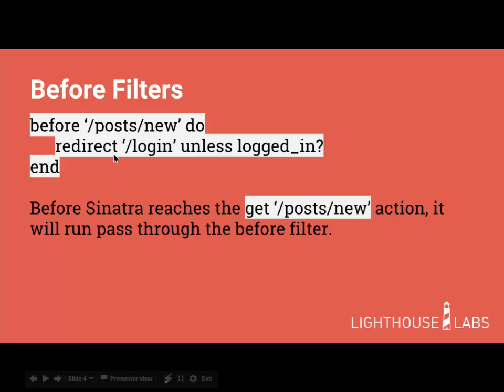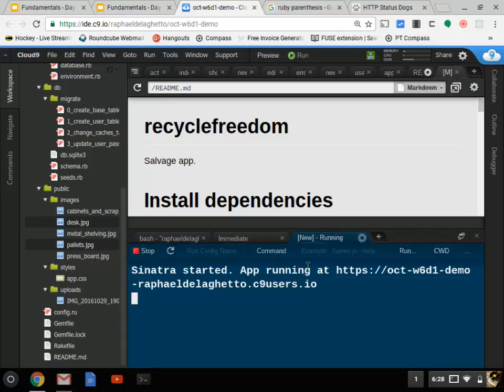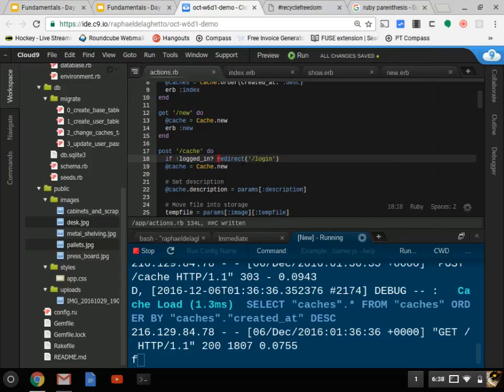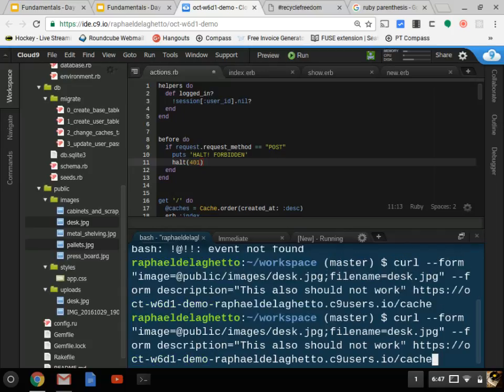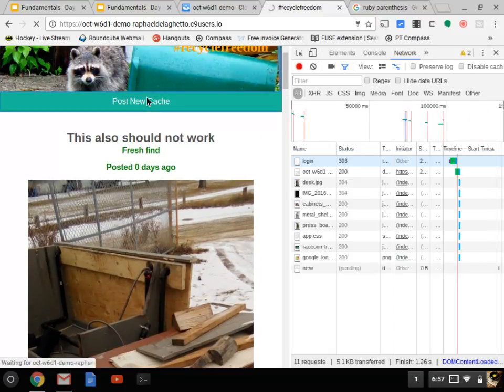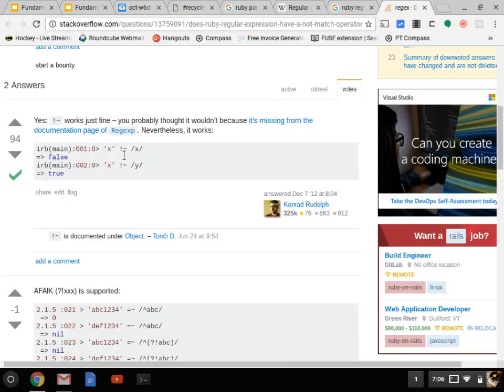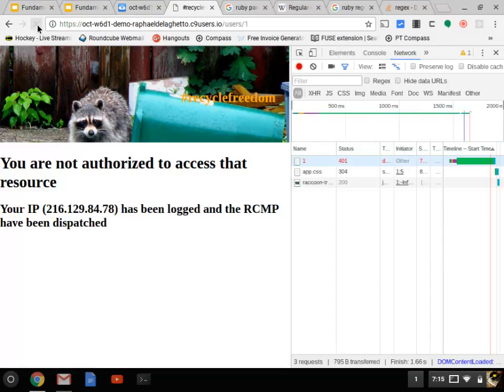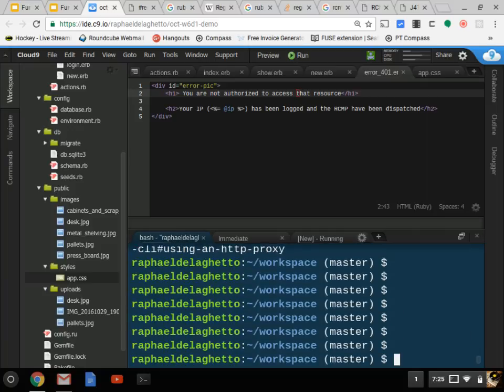w6d1 Permissions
Permissions and Responsive. Video lecture for the Intro to Web Development course offered by Lighthouse Labs in Calgary, October 2016.